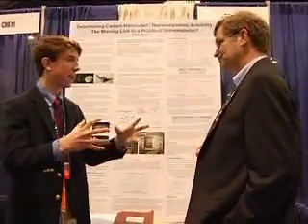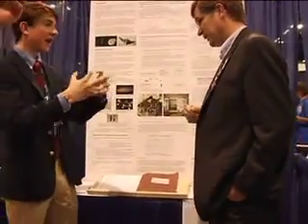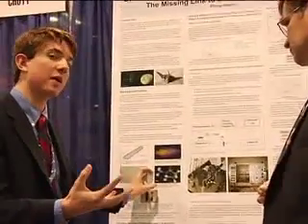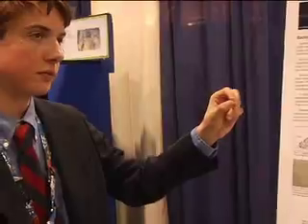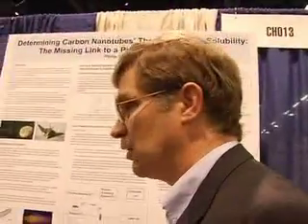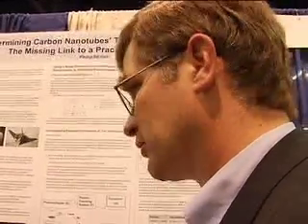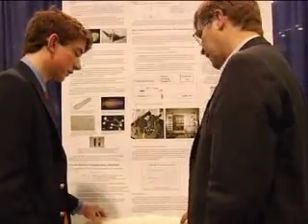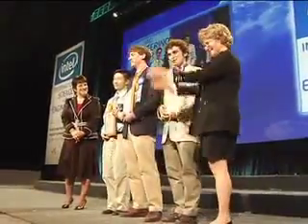Cross-examining a Winner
Intel Foundation Young Scientist Winner Philip Streich of Platteville, Wisconsin gets grilled by a judge.